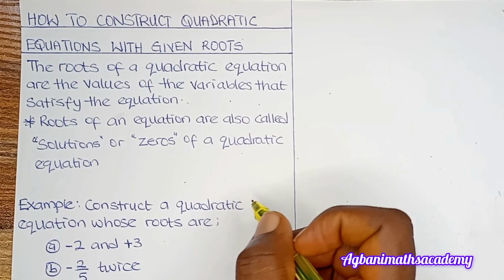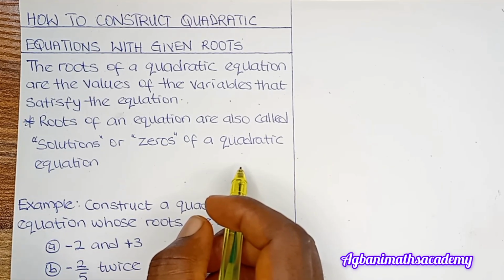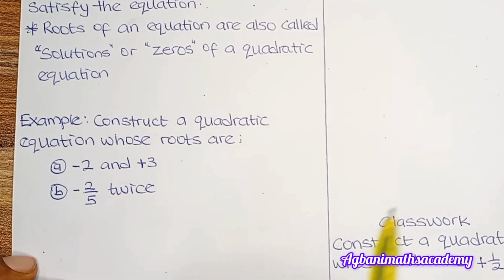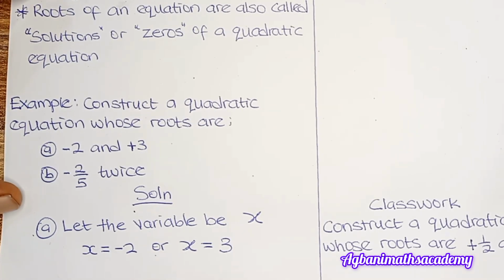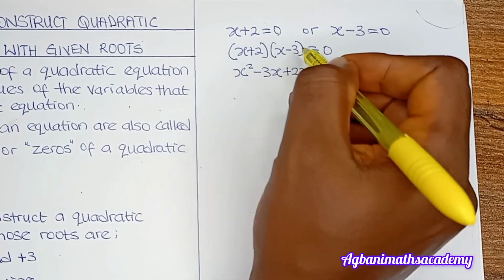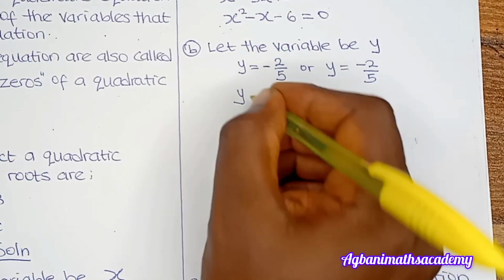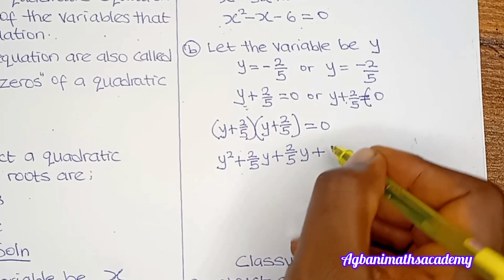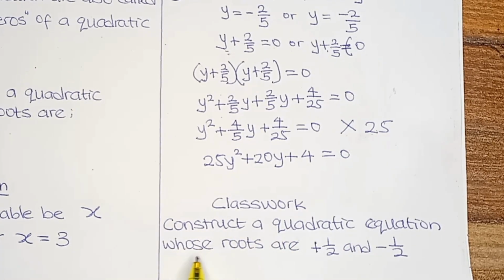How to CONSTRUCT QUADRATIC EQUATIONS when GIVEN Its ROOTS